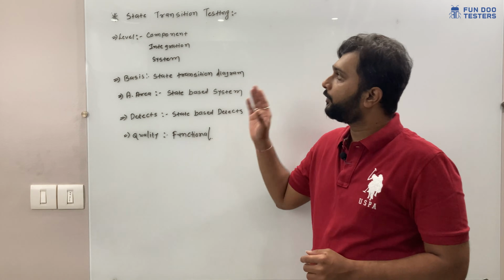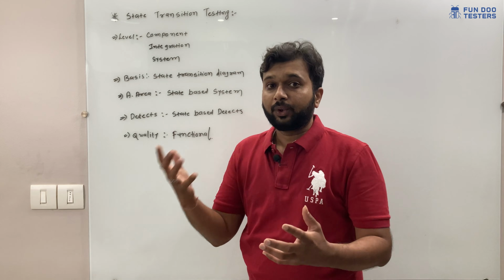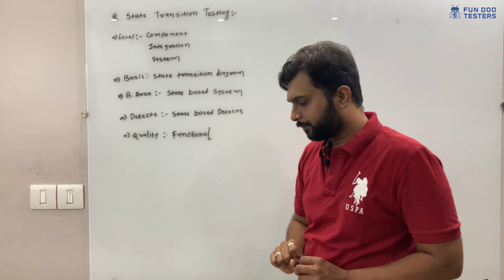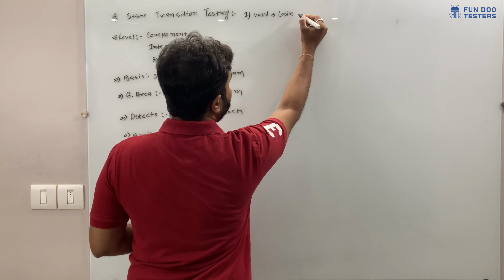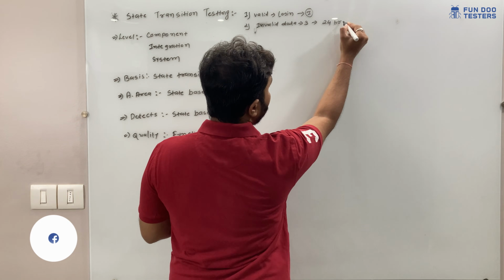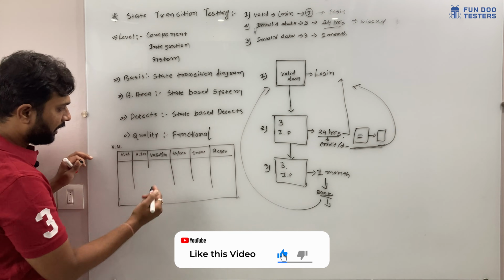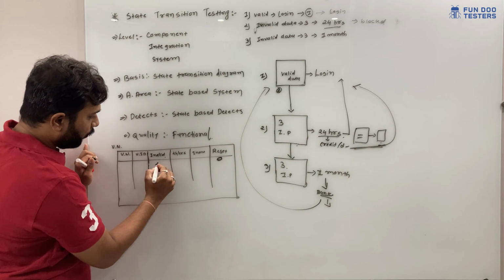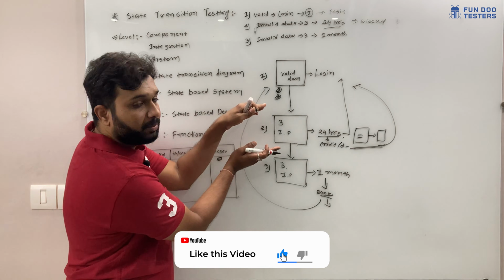Software Testing Tutorial - State Transition Test design Technique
In this video, we will learn the State Transition Test design Technique. Definition of State Transition Test design Technique is A  black box test design technique in which test cases are designed to execute valid and invalid state transitions.

Topics Covered:
-How to raise a defect(bug) using google spreadsheet?

GEAR USE:
○ My Camera